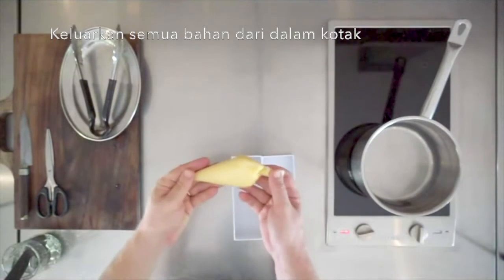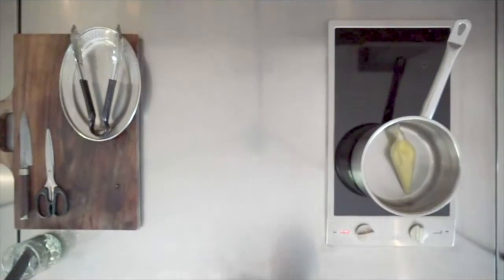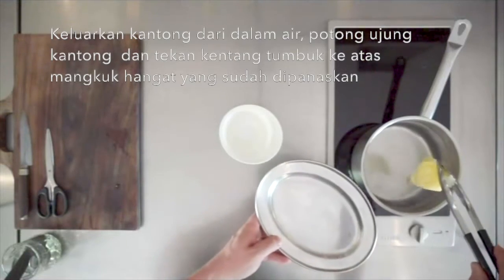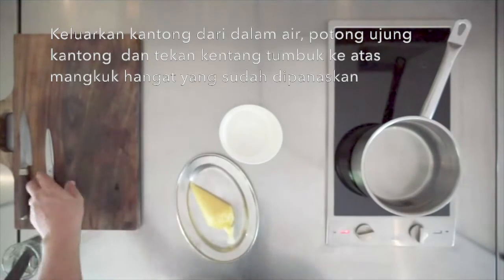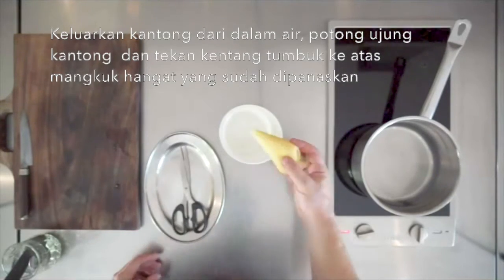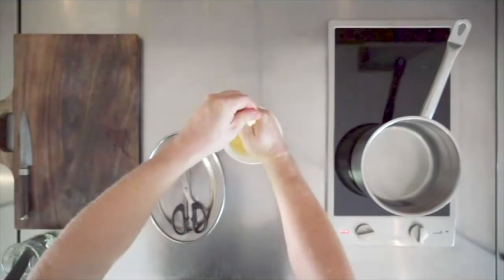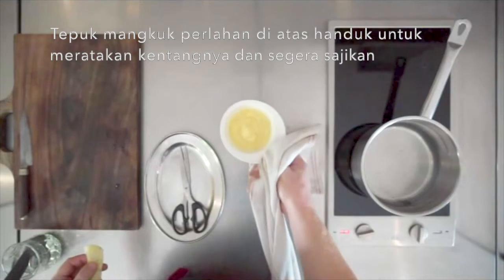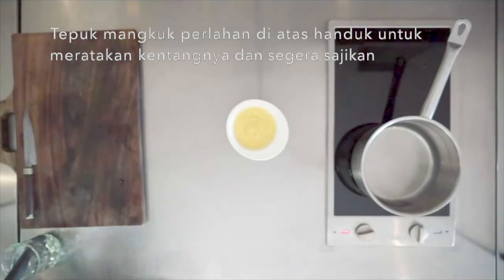Creamy Potato Purée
Reheating Instructions

1. Remove all the items from the box.
2. Place the bag of potato puree in a pot of gently simmering water for 3 minutes.
3. Remove the bag from the water, cut the tip off the top of the bag and squeeze the potato puree into a warm pre heated bowl.
4. Gently tap the bowl onto a towel to flatten and even out the potato puree.
5. Serve immediately

BAHASA:

Instruksi Pemanasan Ulang
1. Keluarkan semua bahan dari dalam kotak.
2. Letakkan kantong berisi kentang tumbuk ke dalam panci dengan air yang mendidih kecil selama 3 menit.
3. Keluarkan kantong dari dalam air, potong ujung kantong  dan tekan kentang tumbuk ke atas mangkuk hangat yang sudah dipanaskan.
4. Tepuk mangkuk perlahan di atas handuk untuk meratakan kentangnya.
5. Segera sajikan.